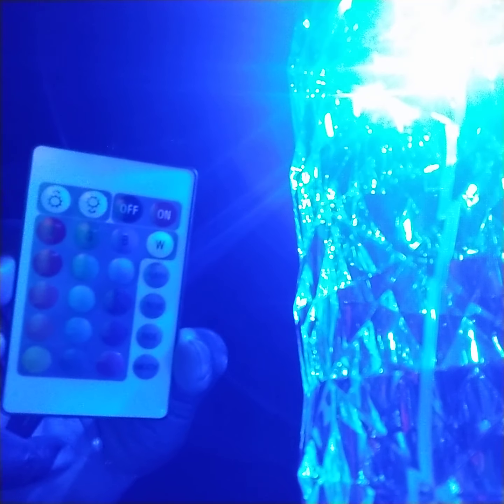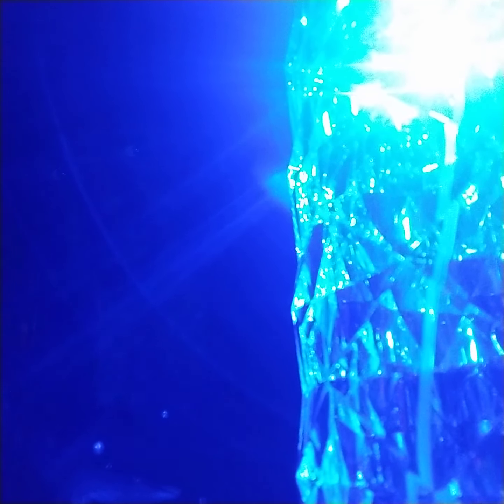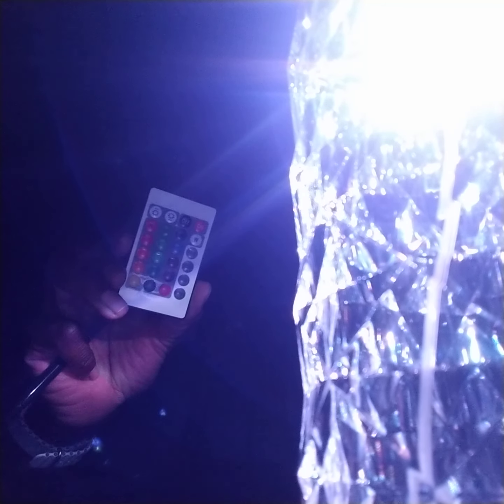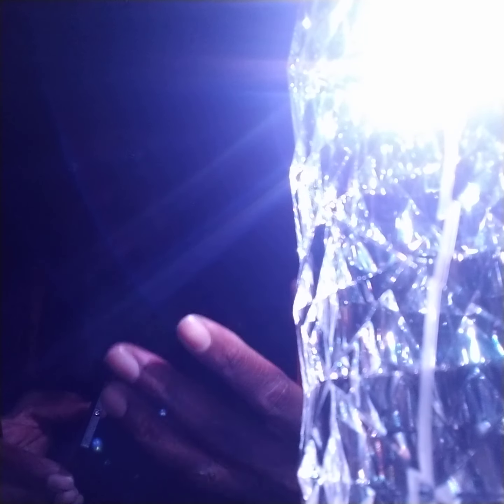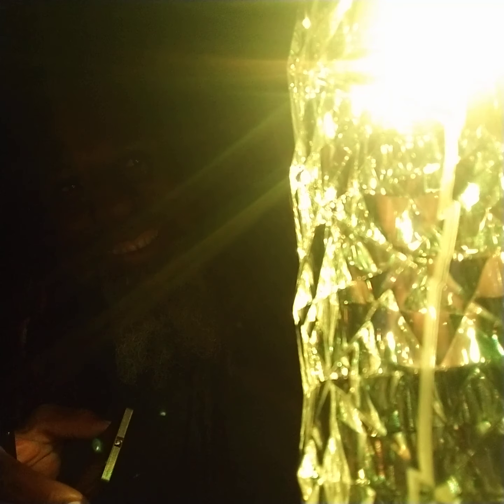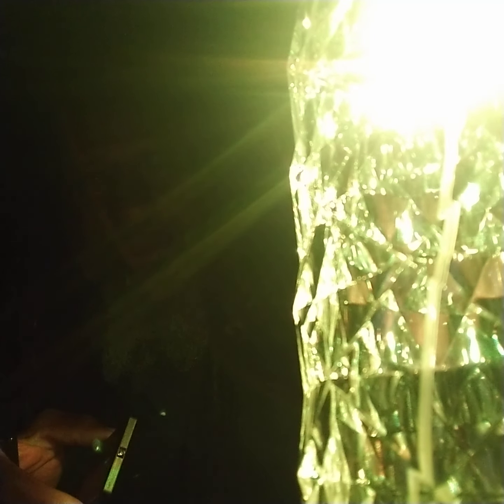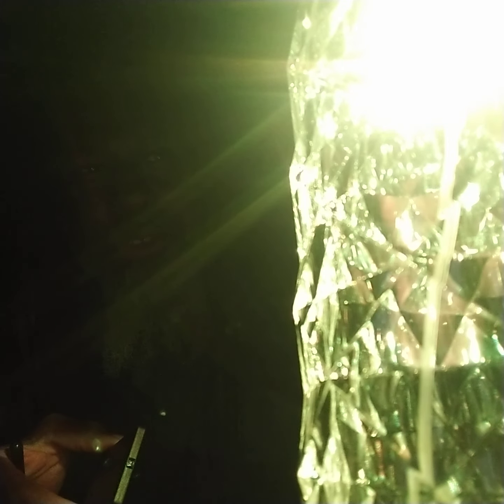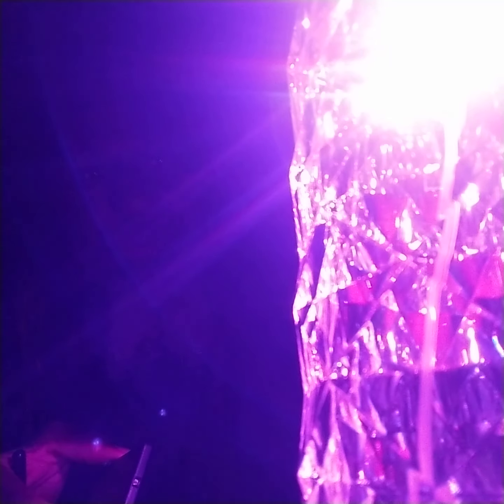A Demo Of The GLOBE CRYSTAL LAMP & The Colors Arrays (Beautiful & Love The Green!): In Full Effect!!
Enjoy The Video and Effects Of The Colors Display!!!